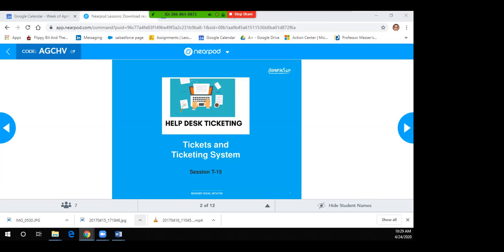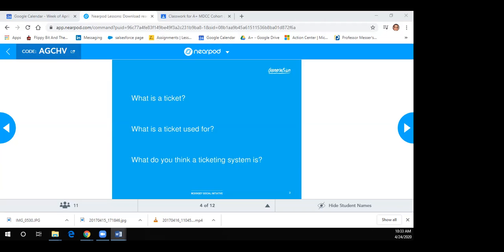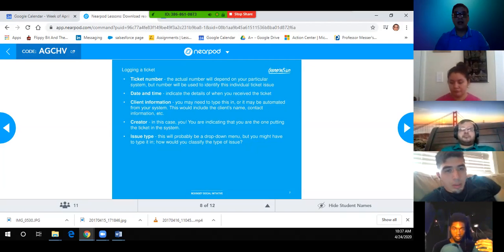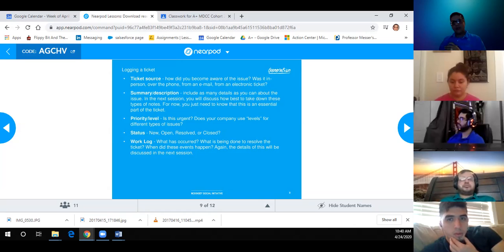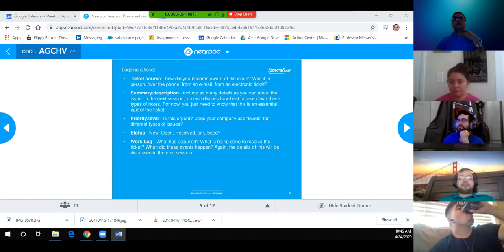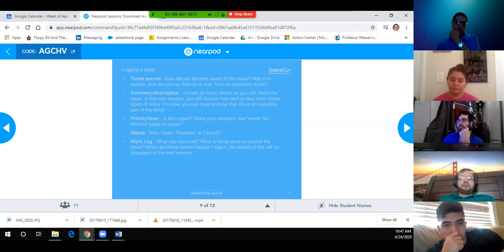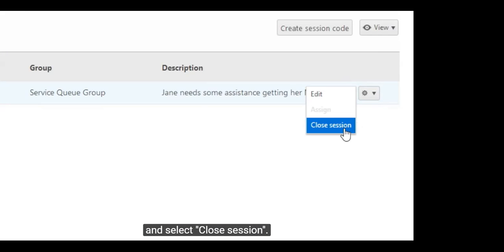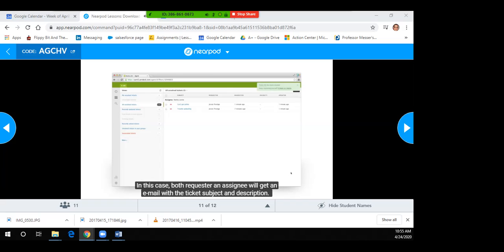T-15 Tickets and Ticketing System